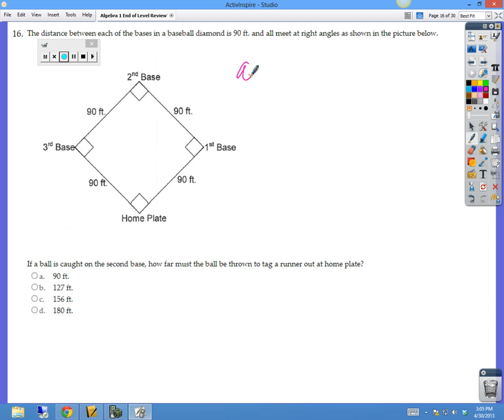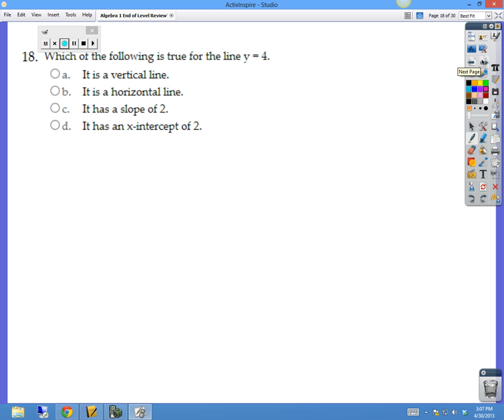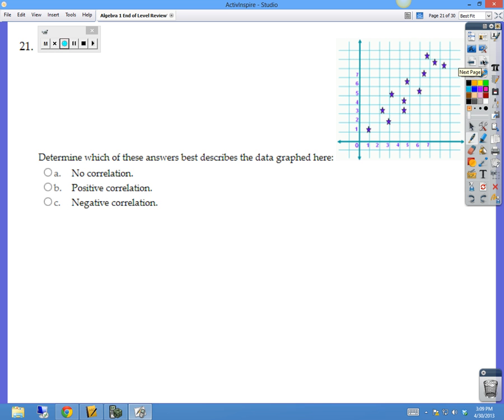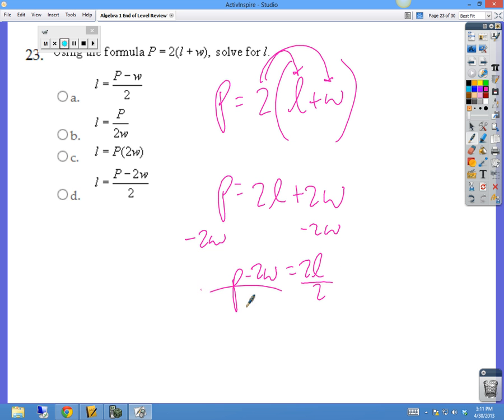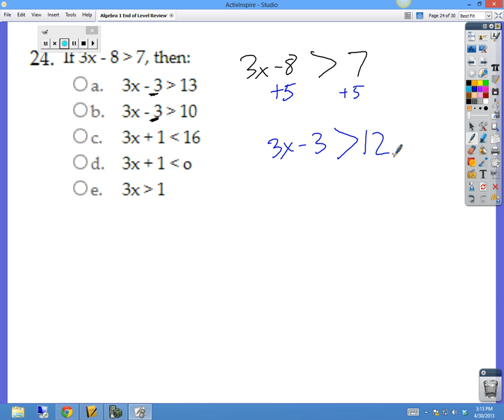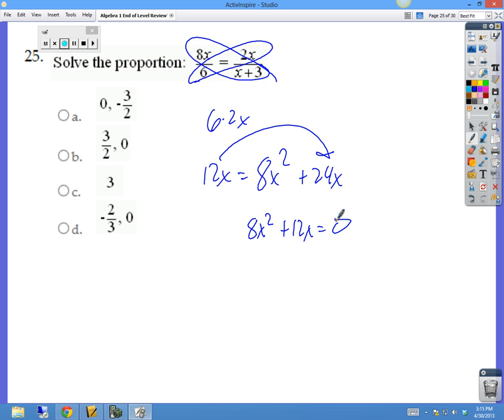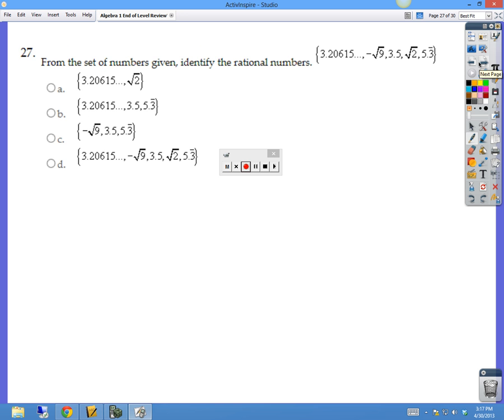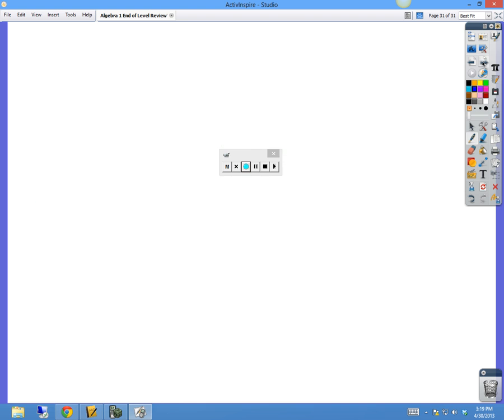Algebra 1 Review Part 2